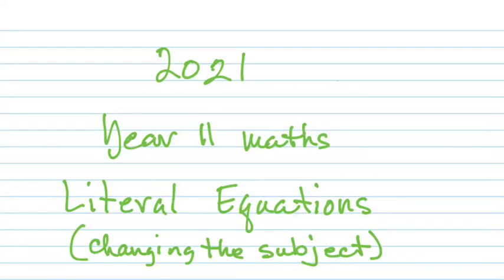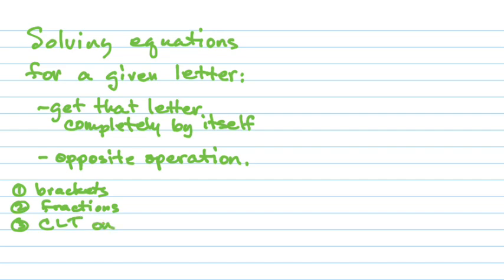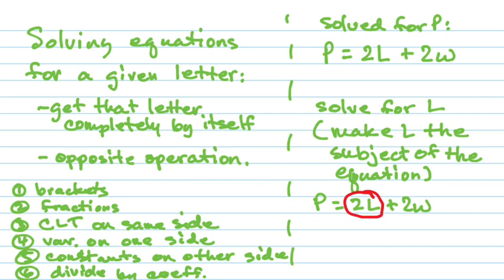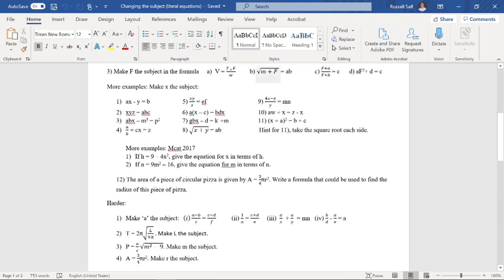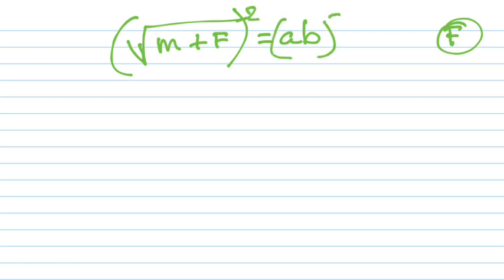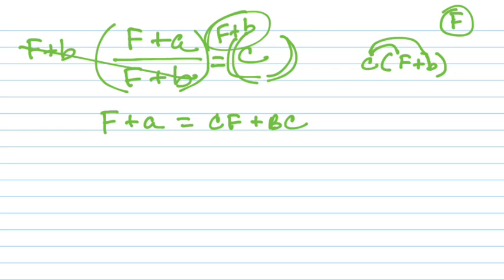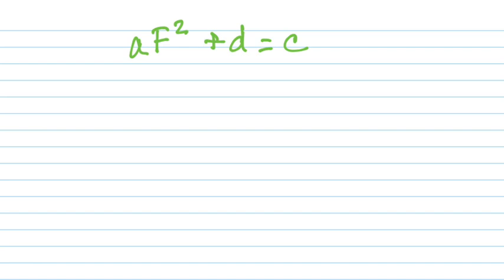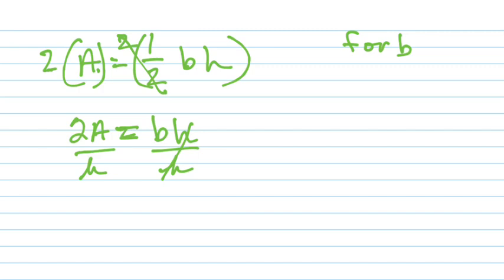year 11 maths-literal equations or changing the subject